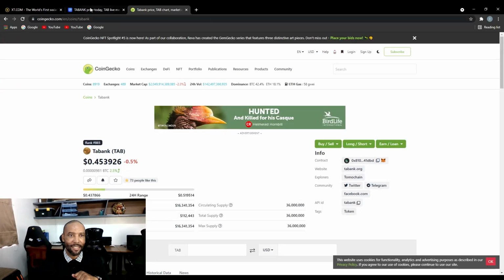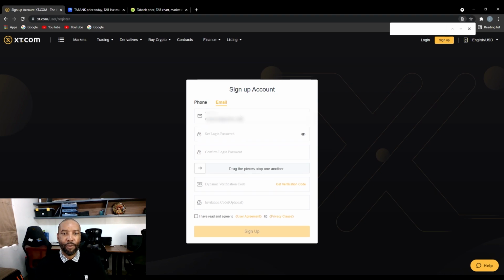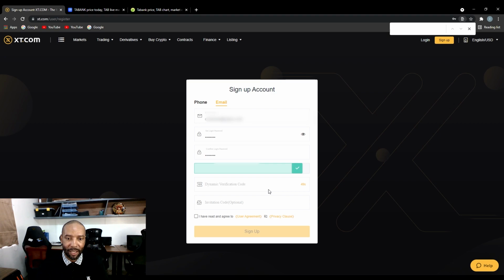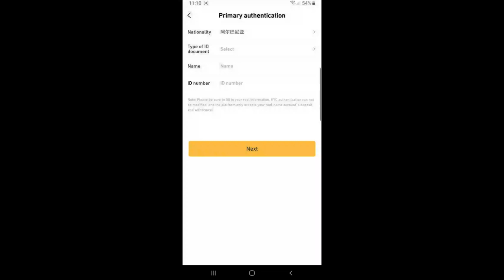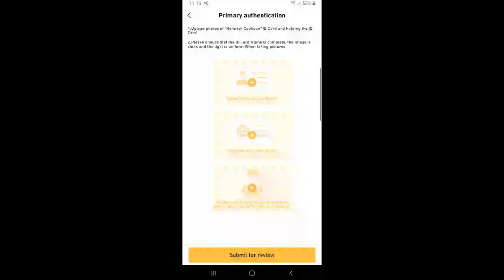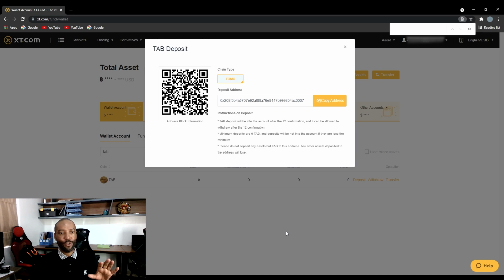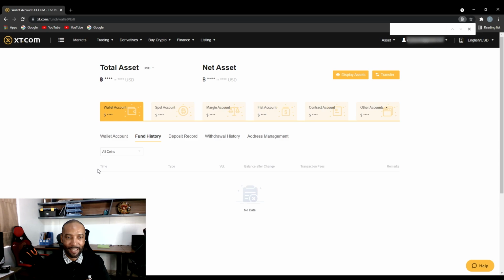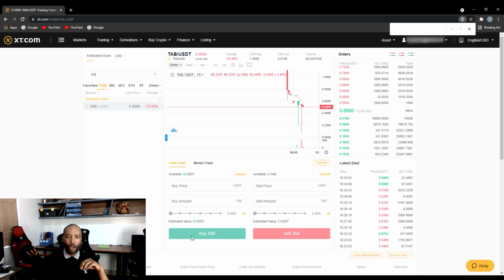How to trade TAB on XT.com - Available Now!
This video is an instruction on how to buy and sell TAB on XT.com exchange. We can see TAB is getting closer to Binance really soon as now it's just a matter of time. Today's video will be more longer then normal as I will go through the steps more detailed for those who are new into the crypto-verse.